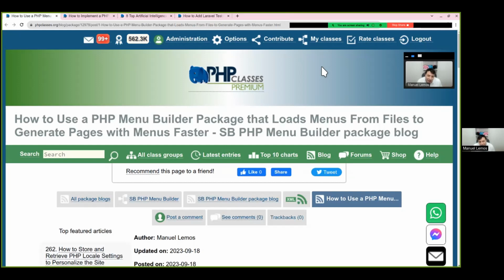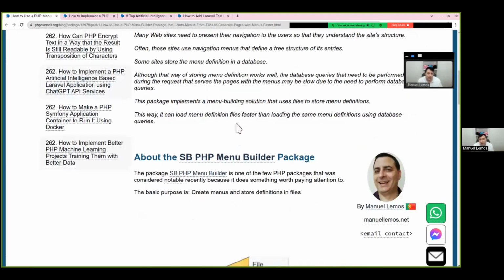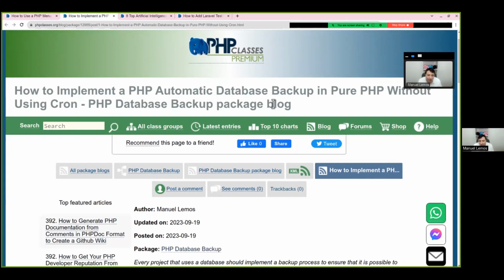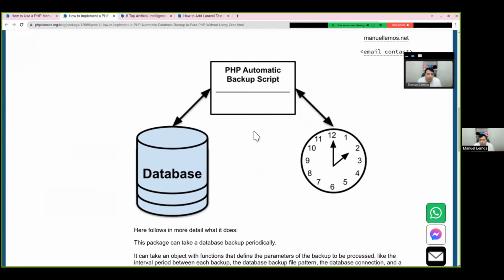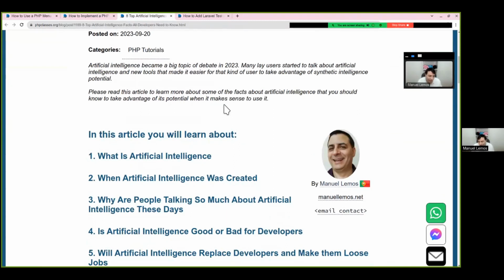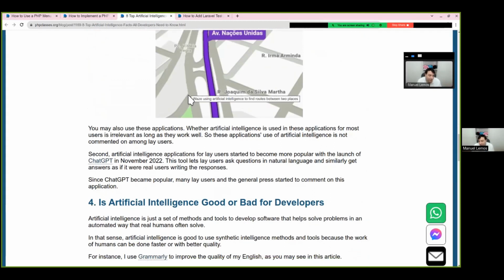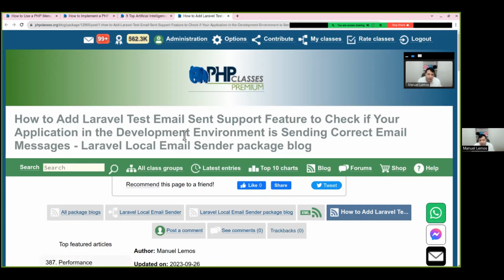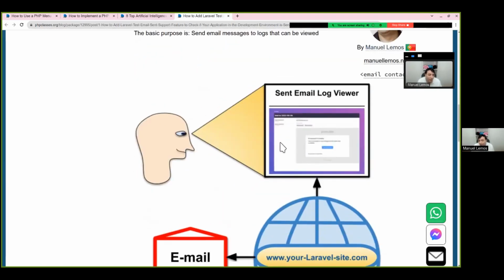PHP Menu Builder, Pure PHP Automatic Backup, 8 AI Facts, Laravel Email Tester - Lately in PHP 97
Learn about a fast PHP menu builder package that loads configuration from files, a pure PHP automatic database backup package, and 8 artificial intelligence facts that all developers need to know.

The link to the podcast article is in this video's comments.

0:19 PHP Menu Builder
1:23 Pure PHP Automatic Backup
2:52 8 AI Facts
4:11 Laravel Email Tester